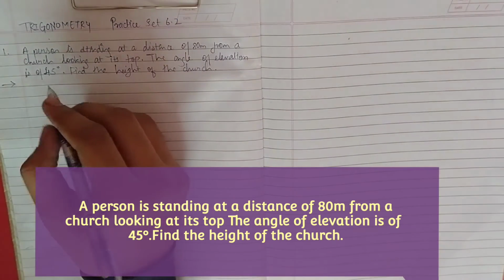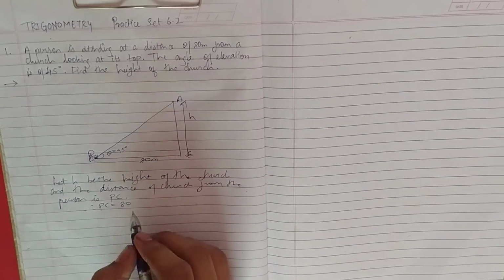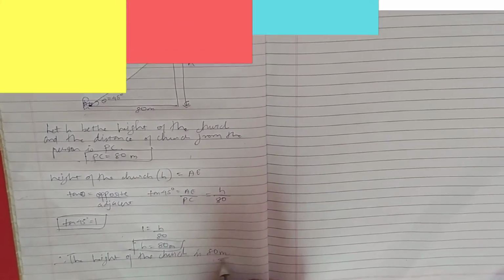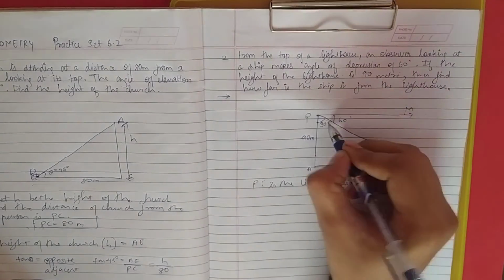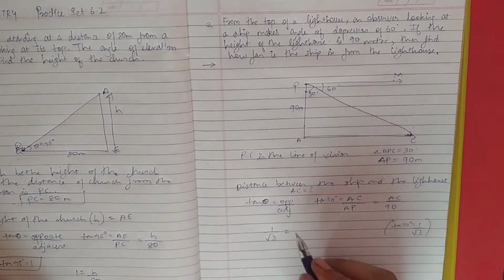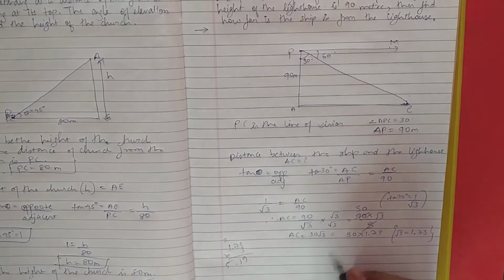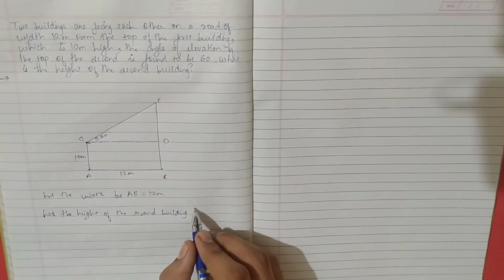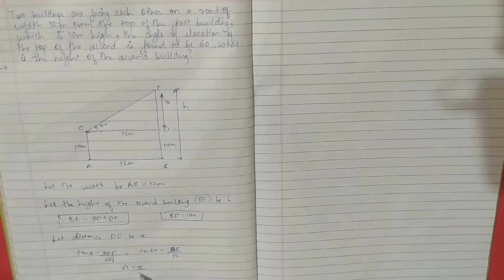TRIGONOMETRY | Class 10 | Practice Set 6.2 | Complete Explanation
In this video, we will learn how to solve problems on trigonometry of SSC board class 10 practice set 6.2.
This video contains a full explanation of practice set 6.2 of Maths Part-2.
And also do comment your doubts in the comment section.